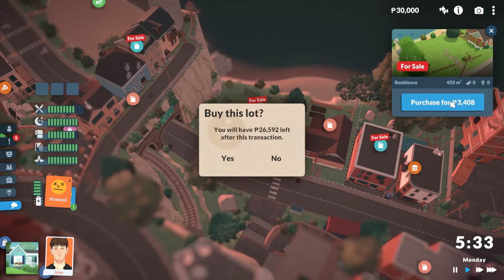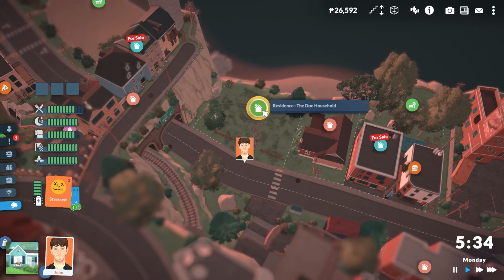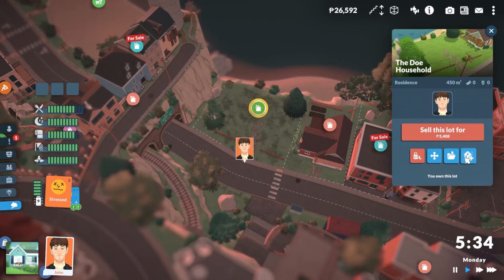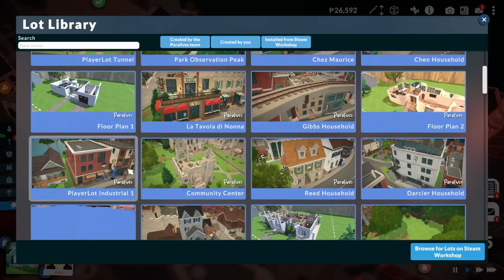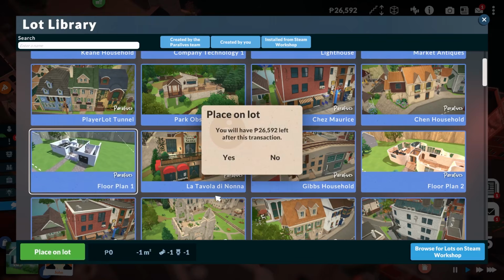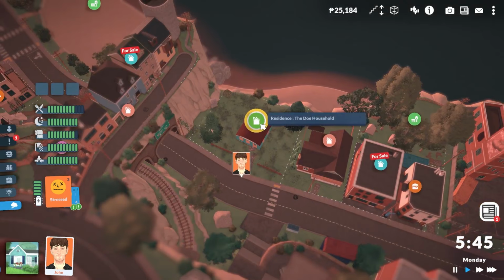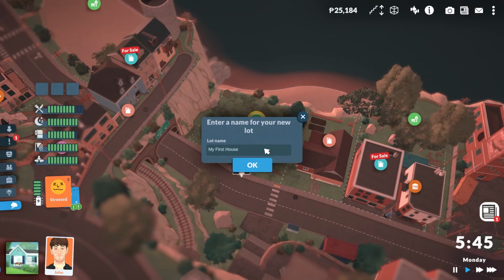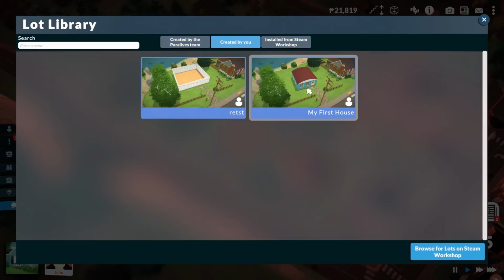How to SAVE OR IMPORT HOUSES in Paralives (Step by Step)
Discover how to save or import houses in Paralives, ensuring you can preserve your designs or explore new ones from the community. Please consider liking the video and letting us know if you have any comments, ideas or questions, we really appreciate any feedback! We have plenty of other tutorials on our channel so come and see if we can help you with anything else :)